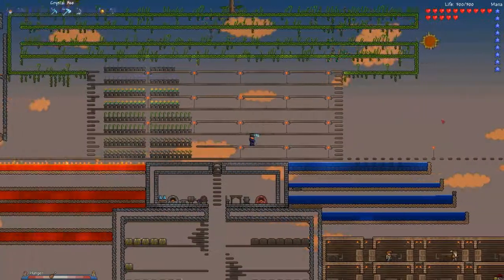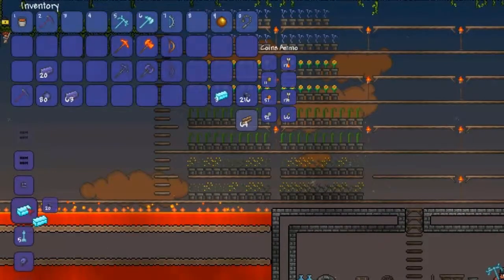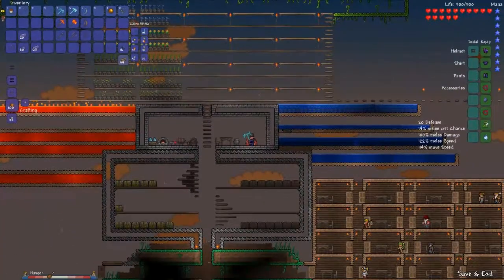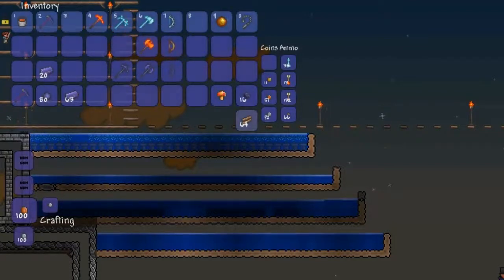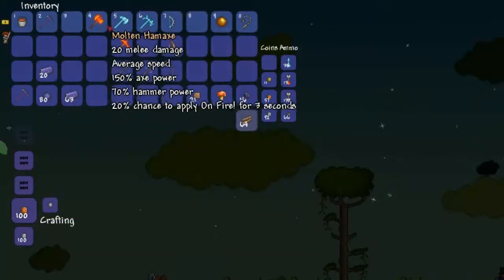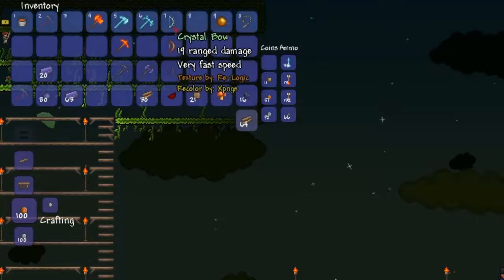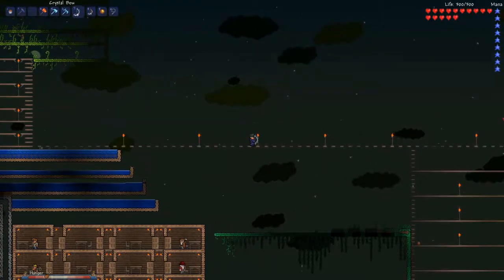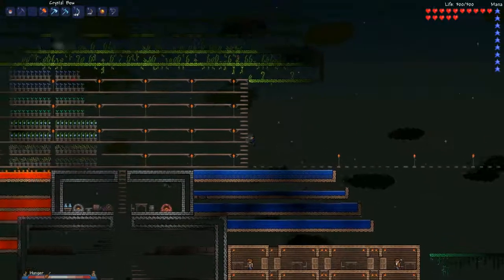Crystal Set, Terraria Mod Showcase Wiki. Cmod -- Straygames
The Cmod terraria end game crystal set, above molten, explained in detail. How to create this equipment, what materials are needed and how to obtain them. This guide also runs through the advantages and disadvantages of using the crystal set instead of the molten.